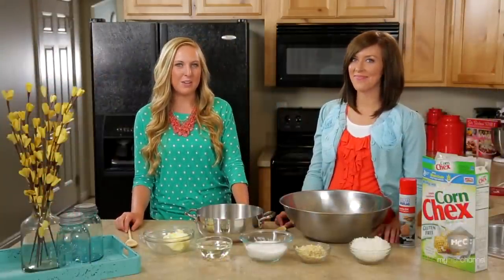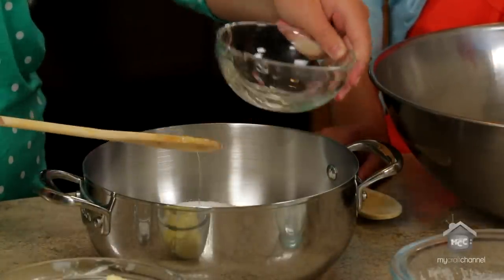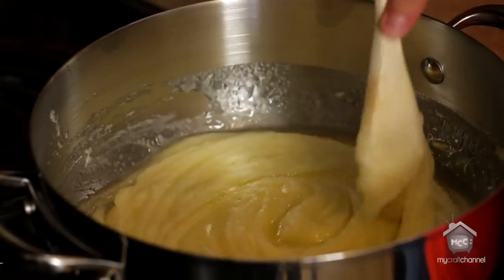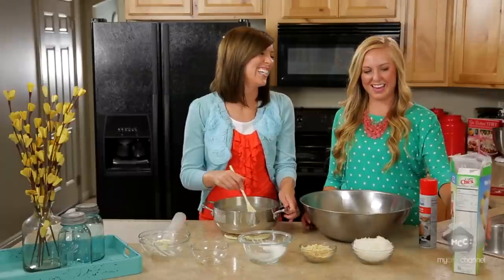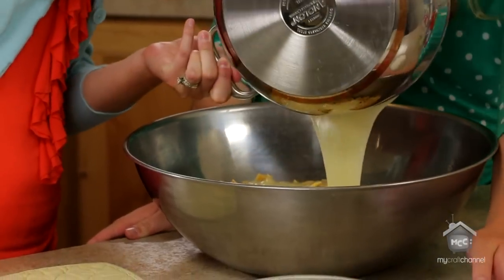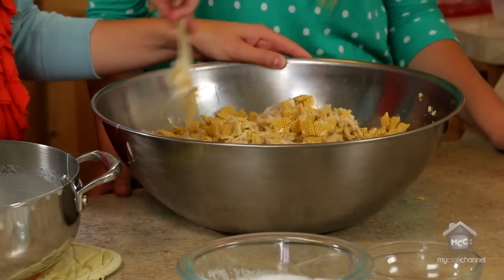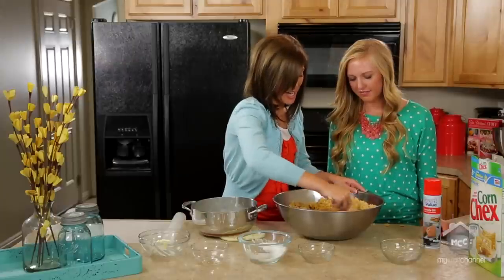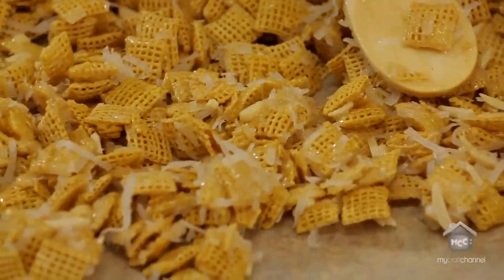How To Make Gooey Chex Mix Recipe | Snack | Six Sisters Stuff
This recipe was a staple in our house every holiday season while we were growing up- a couple of years ago I even made about 10 batches of it and took it around to our neighbors as a Christmas gift. It is easy to throw together, the kids can help make it, and it is finished and ready to eat in less than 15 minutes.
Warning: it's super addicting!
I have absolutely no control when I make this . . . I just can't stop nibbling. :)
I even had it for breakfast this morning . . . it's cereal, right?!